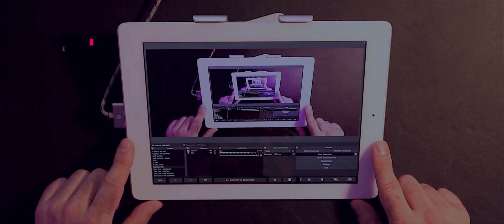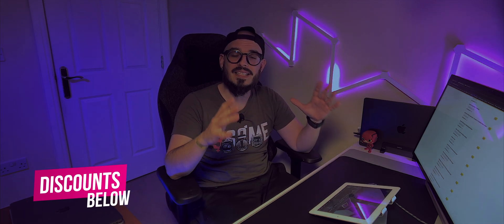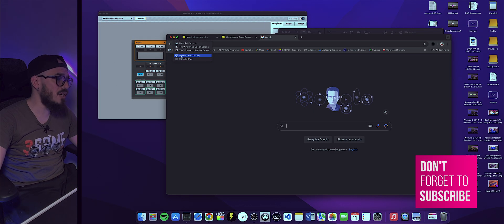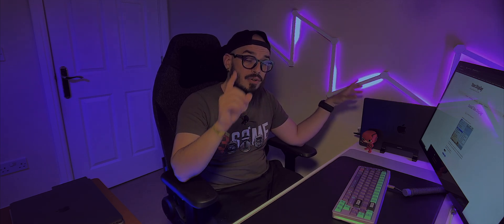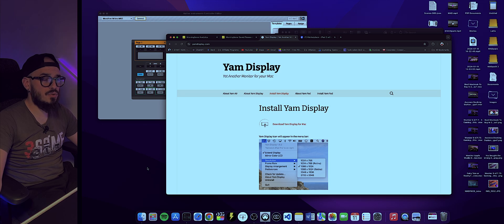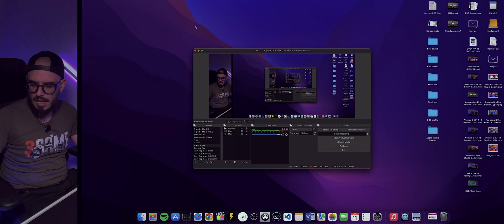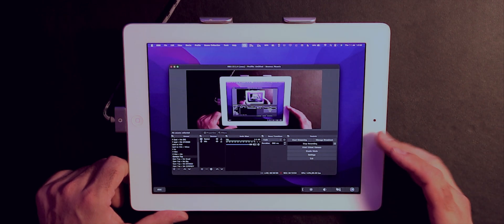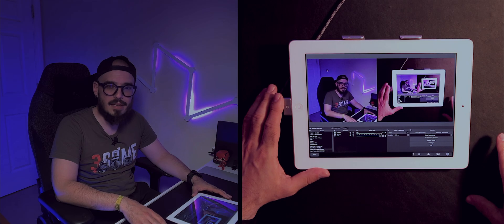$10 External Screen for Macbook Pro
So you use a Macbook Pro at home or any mac computer and you need an external screen for Macbook Pro and you want to only spend $10 I have the best option for you because I use it as a monitor to film this videos for you. Maybe like me you have around the house an Old Ipad 2 or any other old Ipad that you stopped using because is too slow or the battery if it is already not handling. Reusing my Old Ipad do become one of me second monitors is a great solution. On this video I will let you knoe how to connect an old Ipad to your macbook pro or any Apple computer by connection it by usb to your computer. Is not a 4K resolution in there but my Ipad 2 was the first retina display on an Ipad and the image quality is more than enought to do what i need.